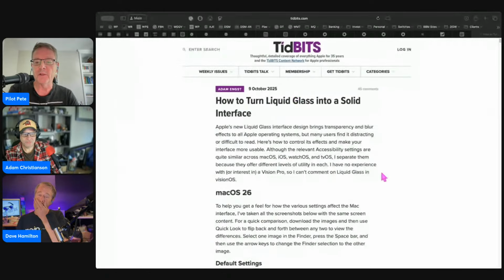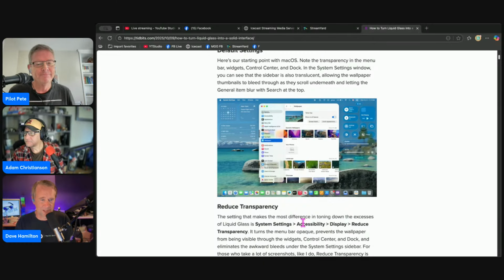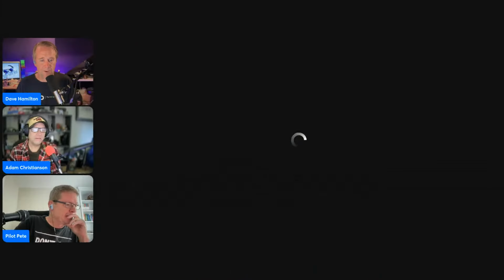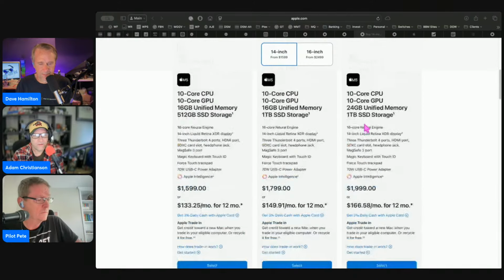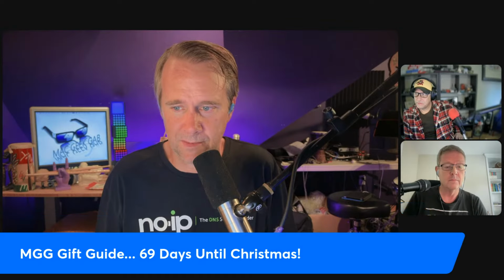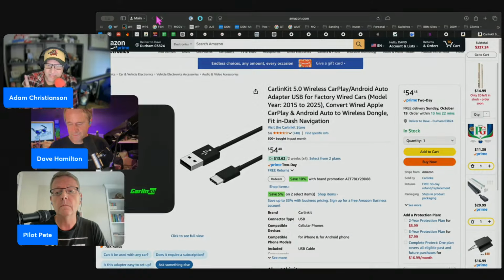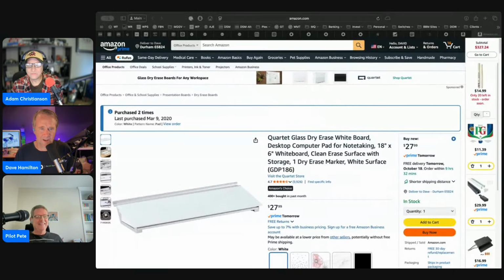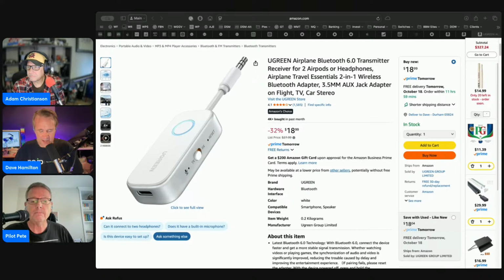Do Your Homework and Don’t Get Caught — Mac Geek Gab 1112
This week, you’re diving deep into a treasure trove of quick tips and practical geekery with Dave, Pilot Pete, and Adam! From setting iOS call-back reminders to connecting keyboards to your iPhone or iPad, you’ll learn how to make Apple’s ecosystem work smarter for you. Discover why Numbers might finally replace Excel, how to share spreadsheets with non-Mac users, and why FileMaker still rules the database world. macOS Tahoe brings a few surprises too—automatic FileVault encryption and a slick new SSH remote unlock feature—plus Docker tricks for keeping MariaDB safe across installs and smarter audio control for Zoom with SoundSource.

Then, it’s time for MGG’s signature blend of news and gear: Synology loosens its drive rules, Apple’s M5 chip and Vision Pro refresh redefine what’s “next-gen,” and the hosts roll through this year's first Gift Guide—packed with clever, affordable gadgets from wireless CarPlay screens to flight-ready Bluetooth transmitters. Finally, listener questions hit hard: should you upgrade to macOS 26, and what’s the real story behind its indexing bugs? Tune in, geek out, and remember—Don’t Get Caught without your tech homework done!

00:00:00 Mac Geek Gab 1112 for Wednesday, October 20th, 2025
October 20th: Information Overload Day

Quick Tips
00:00:01 Kiwi Graham-QT-Set a Call-Back Reminder in iOS 26
00:03:06 Jim-QT-Cmd+Space works on iPad too
Using a keyboard with your iPad or iPhone
Adam connected a keyboard to his iPhone with a USB-C Cable
Dictate to ChatGPT when starting a project to give it a blob of information
00:05:53 GW-QT-Started Using Numbers Instead of Excel
00:07:00 FileMaker is *still* crushing it!
00:09:13 Sharing Numbers documents with non-Apple users
Use iCloud for Numbers
LibreOffice
Synology Office
00:11:37 QT-macOS Tahoe upgrade automatically enables FileVault
00:13:28 SccrHallways-QT-Tahoe adds a way of using SSH to remotely unlock
00:14:44 Dave-QT-1110-Run MariaDB in Docker to preserve it across installs
Portainer
Docker Desktop
00:19:13 QT-Use Soundsource for those Zoom meetings
00:22:10 Heidi-QT-Hold Option in 1Password to reveal hidden fields
How do you have your password manager configured? Is it super-secure, or super-convenient, or somewhere in-between?
00:26:57 Tony-QT-Taming Liquid Glass (ChatGPT Summary)

00:30:36 SPONSOR: Gusto. Get three months free when you run your first payroll when you start at

Vendor News
00:32:19 Bob, et al-QT-Synology no longer requiring first party drives
Christopher-Synology DSM 7.3 is out, and relaxes drive restrictions)
00:34:28 Apple TV & Peacock Bundle
00:37:02 Apple's new M5 Chip
New M5-based MacBook Pro
00:43:11 New M5-based Apple Vision Pro
The way Apple upgraded this is more like the way they upgrade computers vs. iPhones and Watches
00:49:14 The M5 is only the M5 for now (no Pro or Max)

00:51:49 SPONSOR: BBEdit, the power tool for text from Bare Bones Software; now with integrated Notebooks and extended language support.

MGG Gift Guide
00:53:32 Dave-GG-7” Aftermarket Wireless CarPlay Screen ($49)
00:56:24 Adam-GG-CarLinkIt 5.0 Wireless CarPlay adapter ($55)
00:59:52 Pete-GG-Air Tags on Sale $64.99 / 4-pack
01:02:07 Dave-GG-Quartet Glass Dry Erase Desktop Computer Pad ($28)
01:03:51 Pete-GG-UGREEN Airplane Bluetooth 6.0 Transmitter Receiver for 2 Flight, TV, Car Stereo ($19)
01:06:04 Pete-GG SARISUN Airplane Head Strap with Eye Mask for Sleep

01:07:16 Paul-Should I upgrade macOS 26?
Bartender 6 for macOS 26
01:14:45 Michelle-1110-Safari indexing was broken until 26.0.1

01:18:52 MGG 1112 Outtro
Bandwidth Provided by @CacheFlyCDN
Pilot Pete's @sothereiwasAV8B
@DaveHamilton's @giggab  & @businessbrainshow